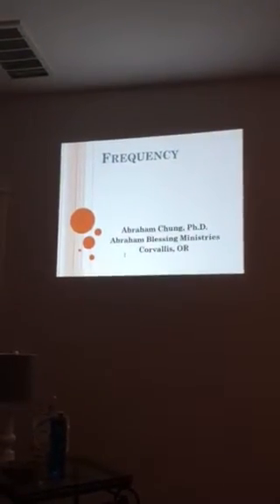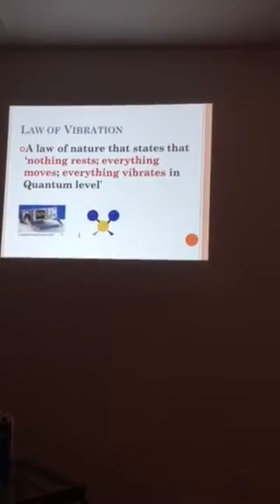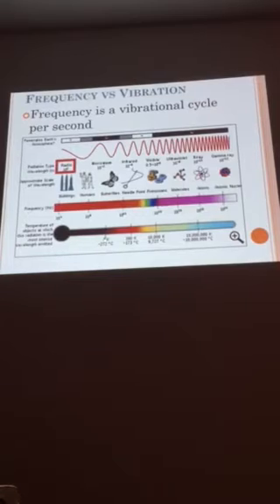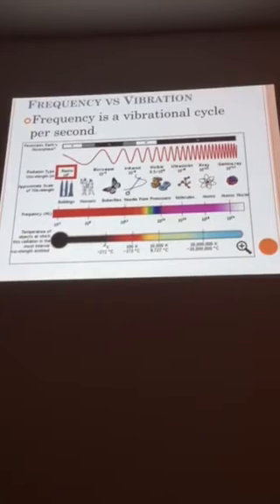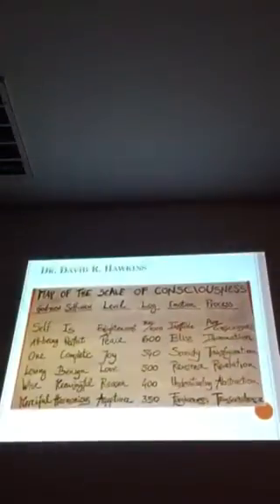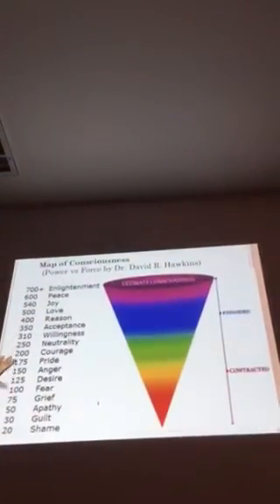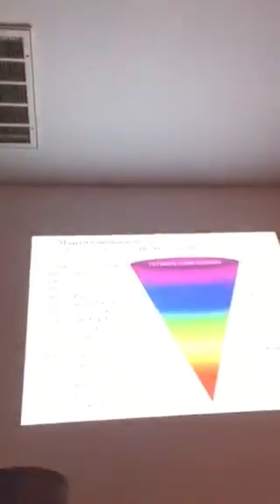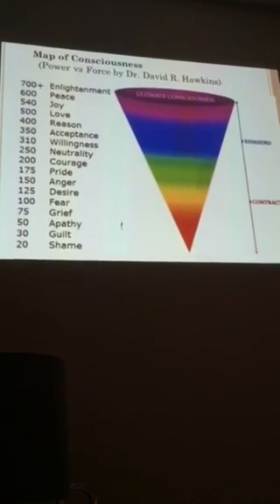PHD talks about faith of frequency #1